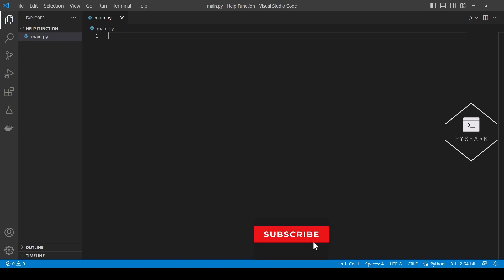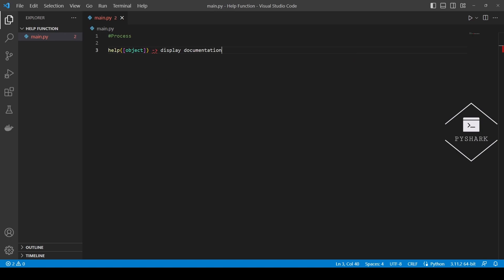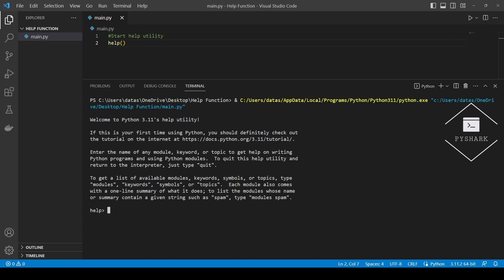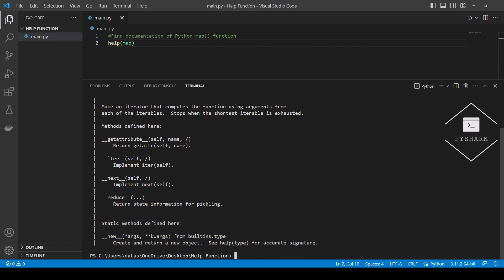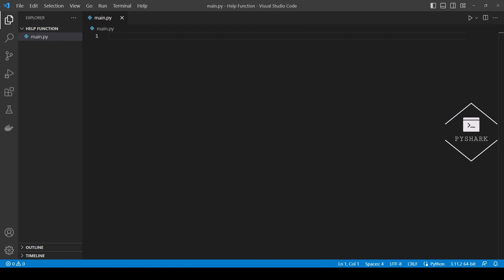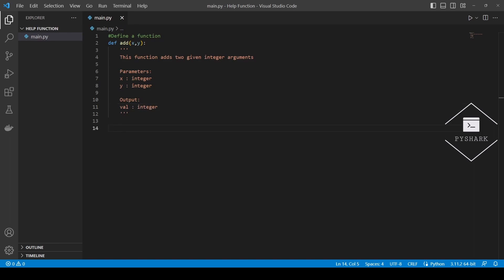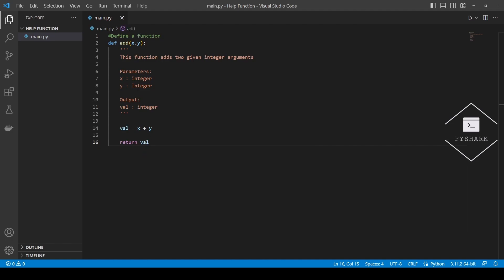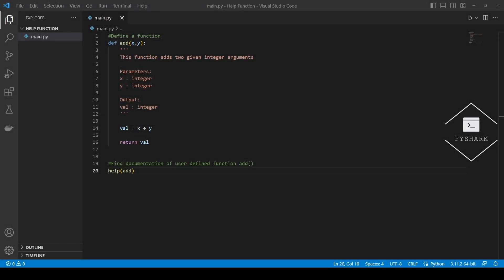Python help() - Easily Access Any Function's Documentation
In this tutorial we will explore how to use Python help() function.

⭐️ Timeline
0:00 - Introduction
1:20 - Access documentation using interactive help utility
2:32 - Access object documentation using help()
3:29 - Access user defined function documentation using help()
6:09 - Conclusion